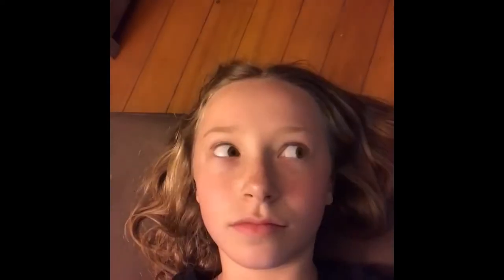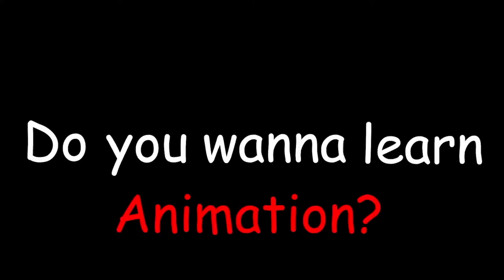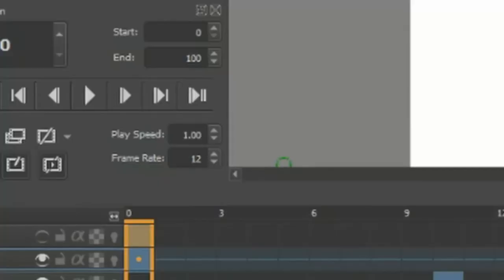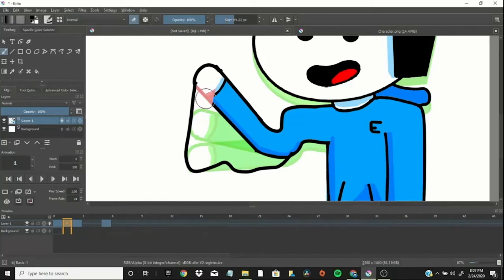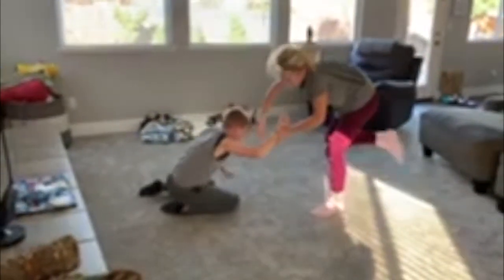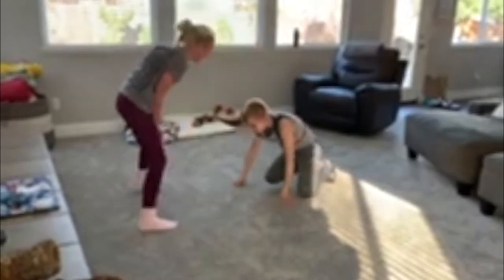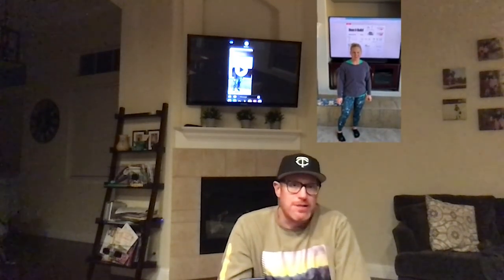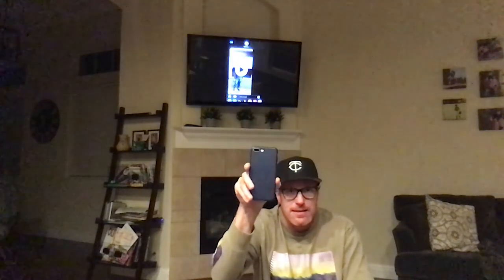Share Your Story: The Show Must Go On! Episode 2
Barrett Middle School's The Show Must Go On! Episode 2.